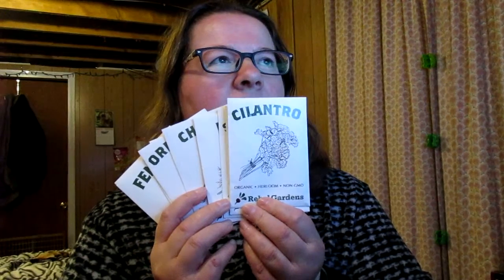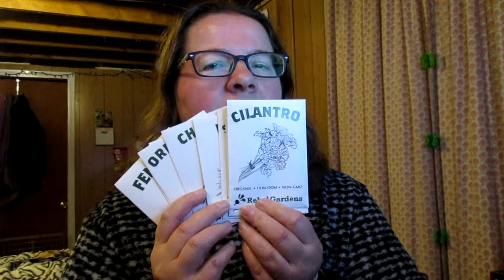Non GMO Heirloom Non Hybrid Seed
Organic Herb Seeds - Non-GMO Heirloom Non-Hybrid Seed get yours